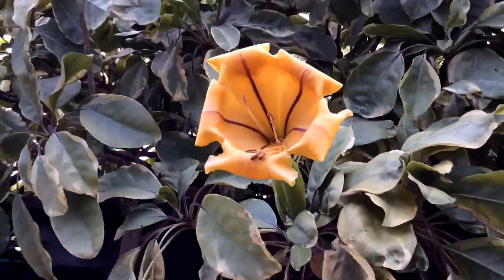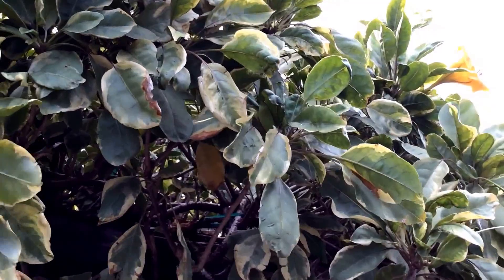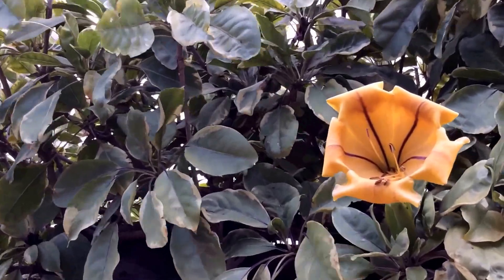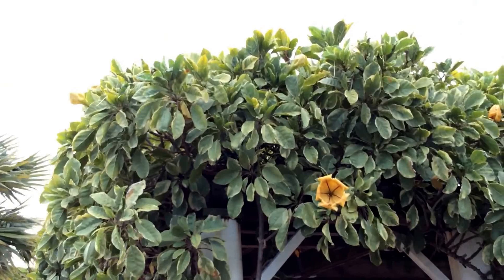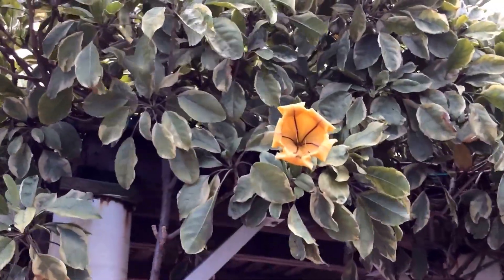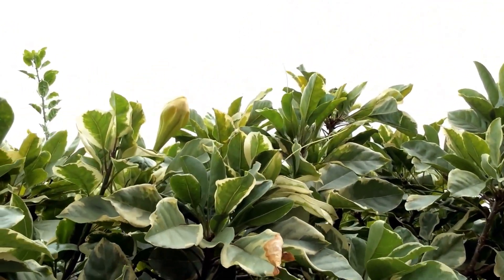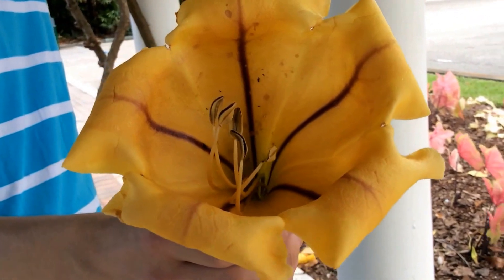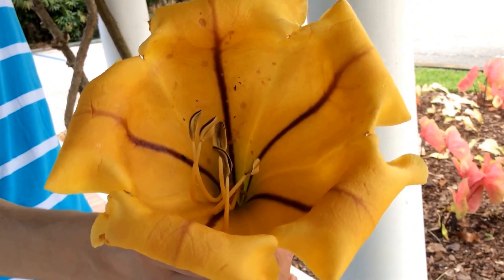Solandra maxima ( Chalice vine, Cup of Gold )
via YouTube Capture     Solanaceae (nightshade Family)